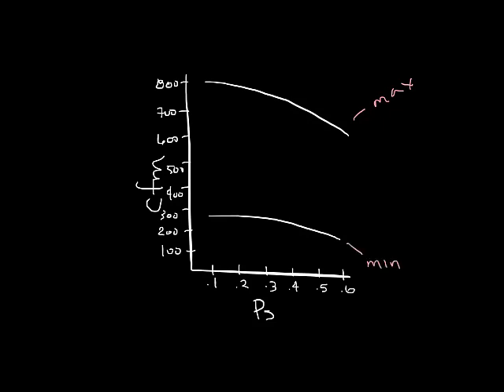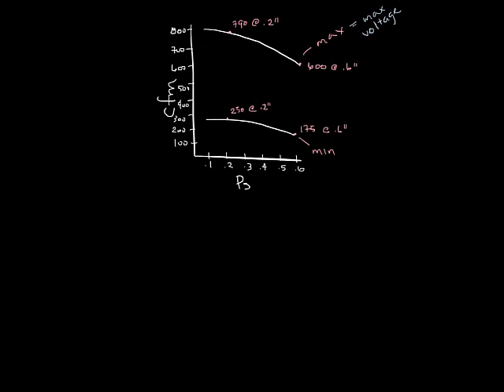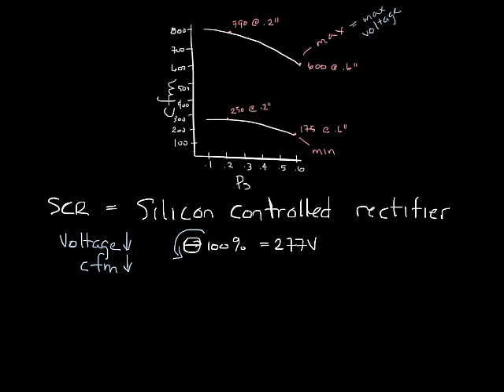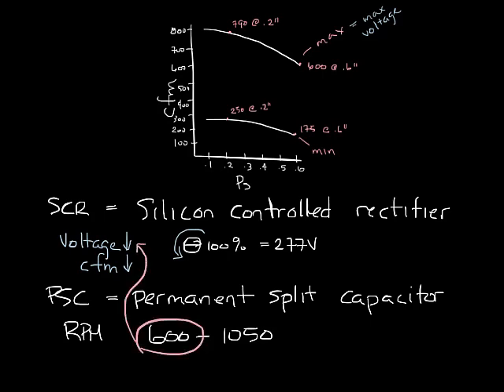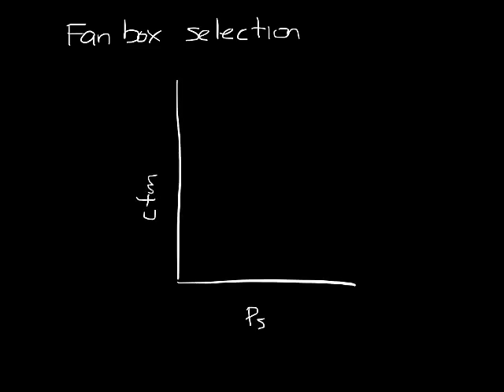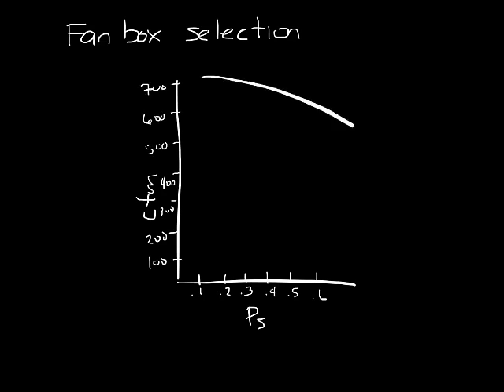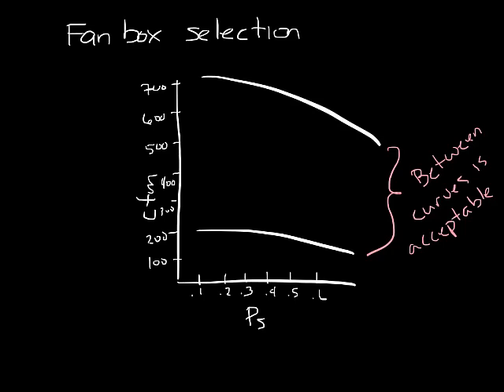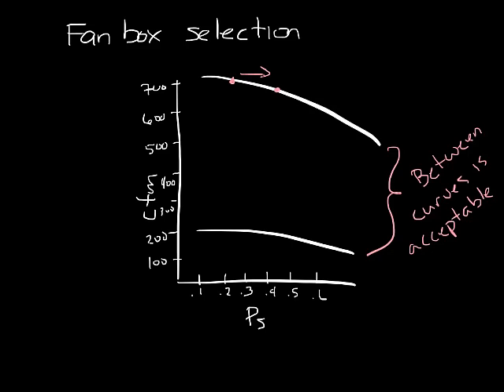Podcast Fan Curves